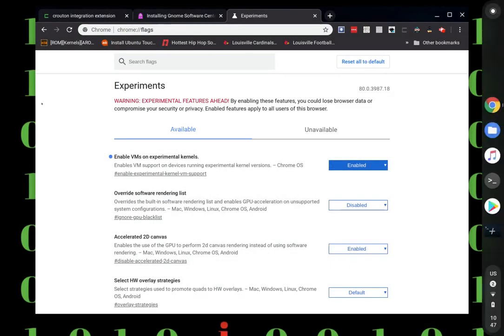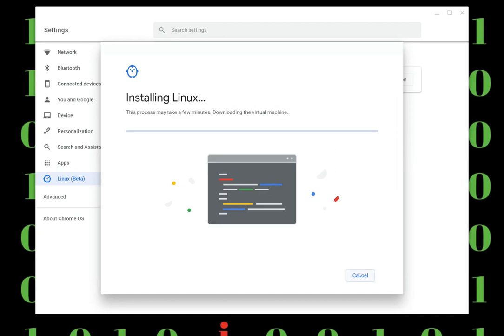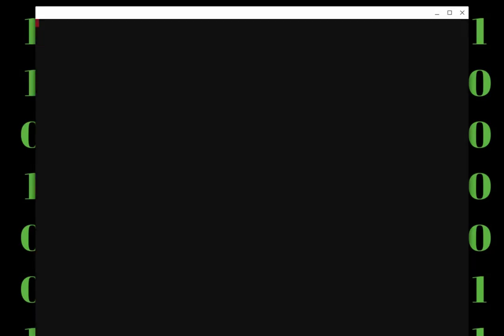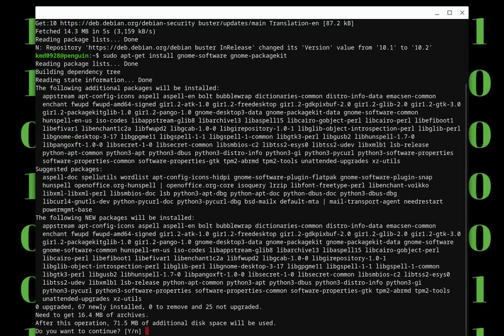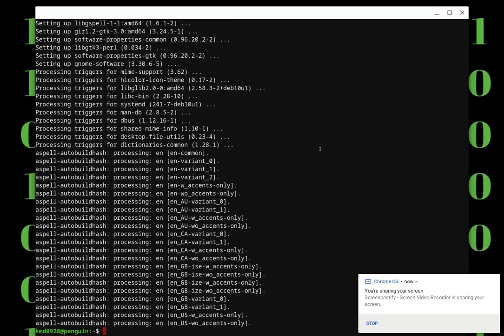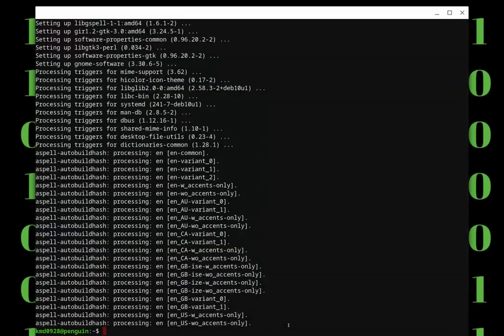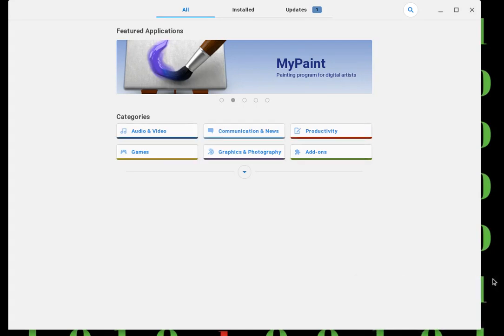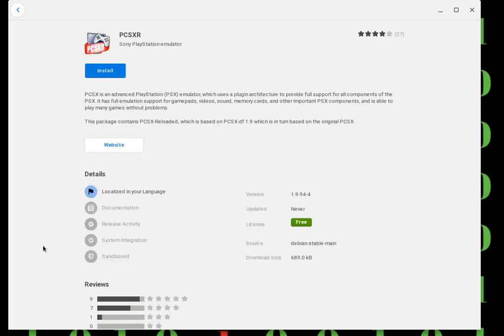How To Install Linux Apps On Chromebook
Setting up Linux on your Chromebook can increase it's usefulness by a lot. Activating the Linux Beta and installing Gnome Software Center can open up a lot of doors to new software.

1. Go to chrome://flags
2. Search for and turn on "enable vm on experimental kernel"
3. Restart chromebook
4. Go to settings, linux beta, turn on
5. Let Linux install
6. Open terminal
7. Type sudo apt-get update
8. Type sudo apt-get install gnome-software gnome-packagekit
10. Click on quick setup
11. Follow the steps to increase your Software Center's applications